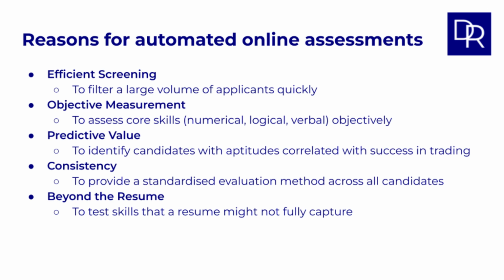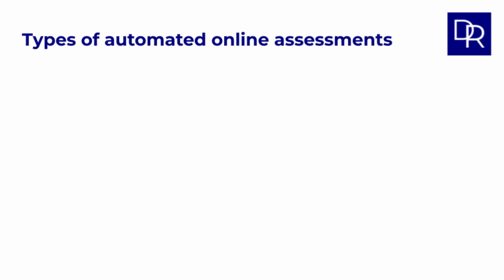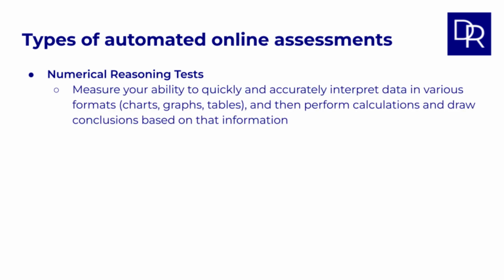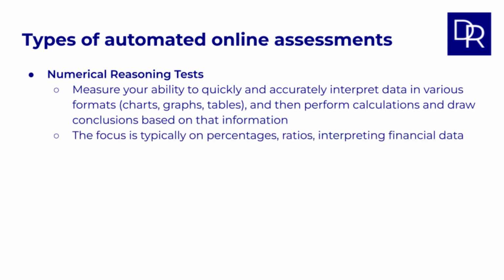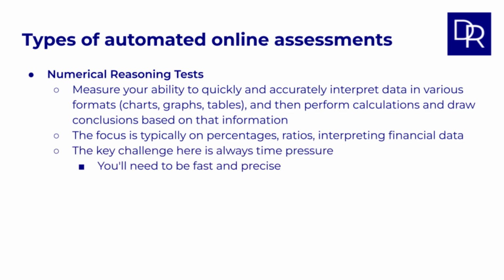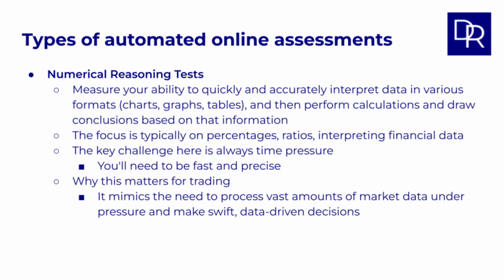How to Master Online Assessments for Trading Internships & Jobs (Trader Insights #6)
Breaking into a trading career demands acing every stage of the application process. This video is your guide to mastering the crucial online assessments that stand as a primary hurdle after submitting your initial application. We'll deep dive into the common types of automated tests you'll encounter for both internships and entry-level full-time trading roles, focusing on numerical, logical, verbal, and psychometric assessments.

Discover why leading financial firms utilize these tests for efficient screening, objective skill measurement, and to predict future success on the trading desk. Crucially, you'll learn actionable strategies to prepare thoroughly and excel under intense time pressure. We'll cover everything from leveraging reputable online practice platforms and understanding specific test formats (like SHL, Talent Q, Cubiks, Saville Consulting), to simulating real test conditions and reviewing your solutions to learn from mistakes. Identify your weaknesses for targeted improvement, understand the importance of reading instructions carefully, and learn practical anxiety management techniques to stay calm. We'll also touch on key pitfalls to avoid.

Successfully passing these assessments is a significant achievement, demonstrating your baseline quantitative, logical, and behavioural requirements. This video empowers you to conquer this critical filter and move confidently towards the interview stage, where you'll truly differentiate yourself.

0:00 Introduction
1:07 Reasons for automated online assessments
1:50 Types of automated online assessments
4:43 How to prepare
7:12 Common Pitfalls to Avoid
8:08 Next steps